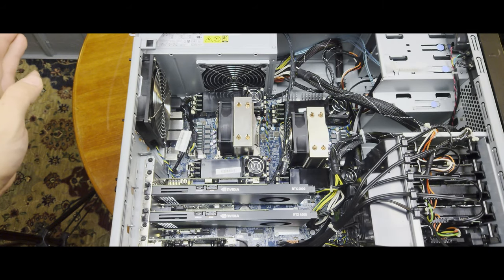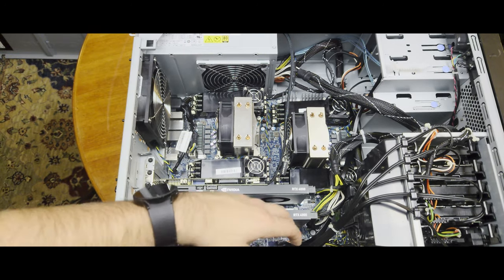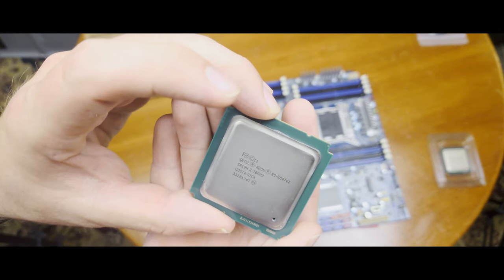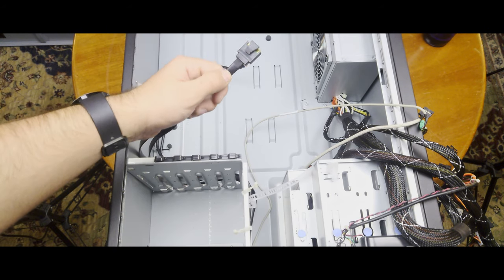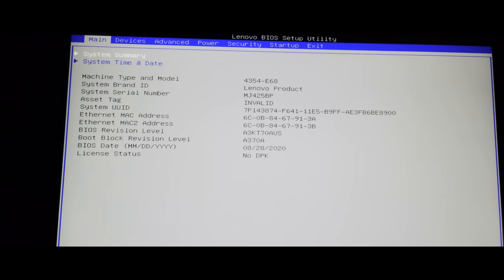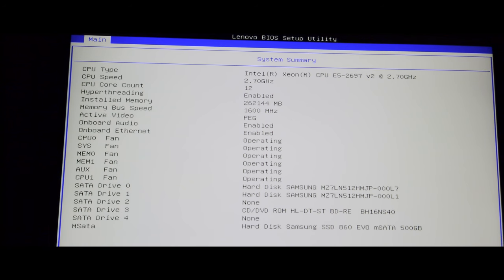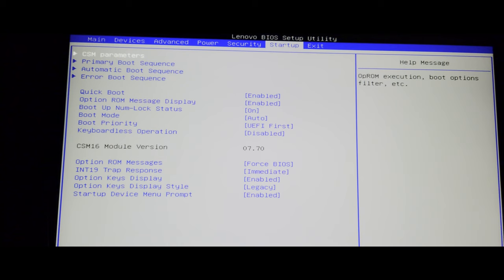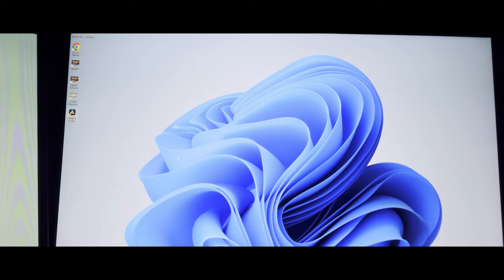ThinkStation D30 Xeon E5 V2 Upgrade & Windows 11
Hello YouTube!

Finally decided on uploading something this decade.

My video editing machine, a ThinkStation D30 with 1st Gen E5s. Had been locking up on me and causing all sorts of issues. I decided to take the time to upgrade the system to a Xeon E5 2nd Gen D30 by buying the Descartes rev 2.0 motherboard. This effectively turned my D30 into the later Ivy bridge based version. I needed to to source the front USB 3.0 header but besides that everything else was plug n play. I ran into some BIOS setup issues on this config and had to disable above 4G decoding in the BIOS for the system to work properly. Also it appears that enabling secure boot will disable all the RAID bootroms on the system. I was able to run Windows 11 (installer created via Rufus) just fine, even without secure boot enabled.

This is the first video using softboxes and a wireless microphone that I purchased. Still working on dialing in the ISO and aperture on my phone. The video is a bit washed out and over bright as a result. My next video will be much of the same but I hope to dial it in by the 3rd video.

Specs of the system as follows
2 x Xeon E5-2697 v2 24c/48t
256GB of DDR3 1600Mhz ECC
2 x Quadro RTX 4000
2 x 512GB Samsung SSDs in RAID 0
2 x 2TB 2.5" HDDs in RAID 1
2 x 1TB 2."5 HDDs in RAID 1
6 x 1TB 3.5" SAS HDDs in RAID 5
1 x 2TB 3."5 SATA HDD
1 x 512GB mSATA SSD
1 x 512GB Spare Samsung SSD
AC 7260 Wifi and Bluetooth
LSI 9260-8i SAS RAID Card

Video 33